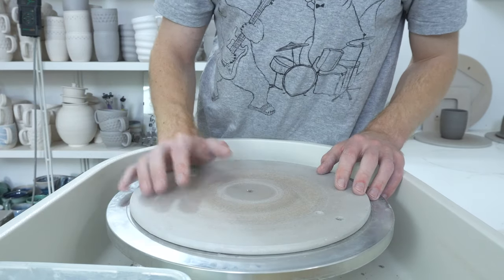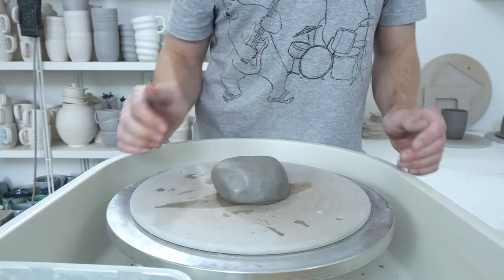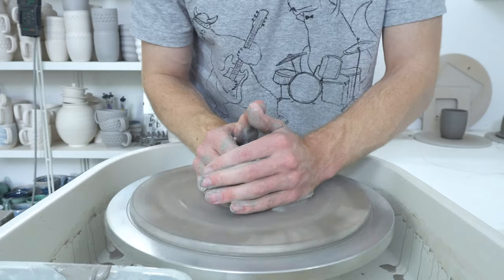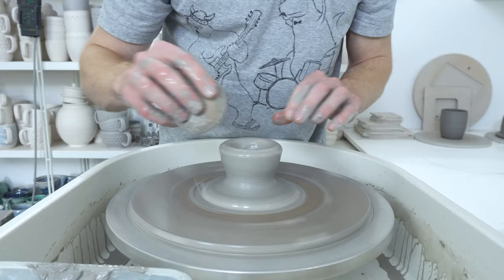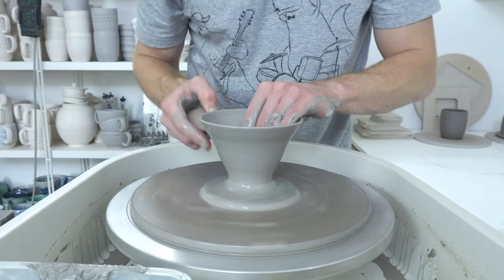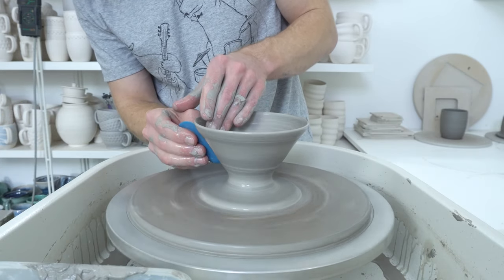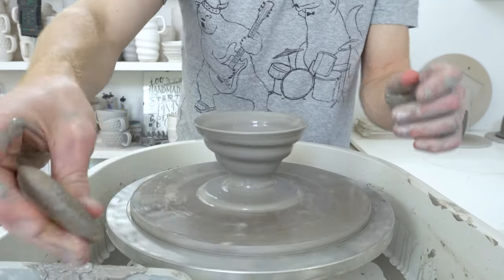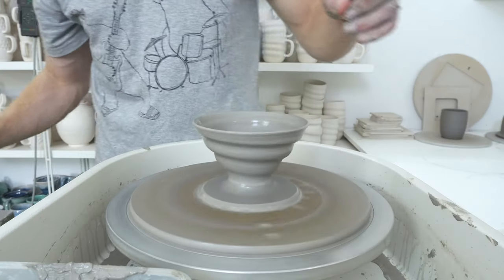Throwing a Swirly Coffee Pourover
I checked the Skutt website and there doesn't seem to be an option for longer leg extenders. The good thing is that the part that extends is just a straight tube, so if you wanted a taller version then it would be as simple as buying three sections of pipe in the right diameter. This height for the wheel head is really comfortable for me, so it might be worth looking into that if you're taller and want a standing wheel.